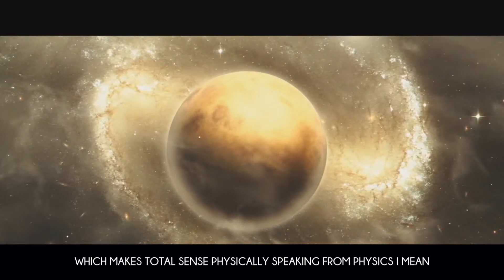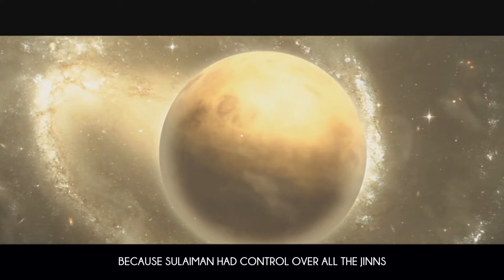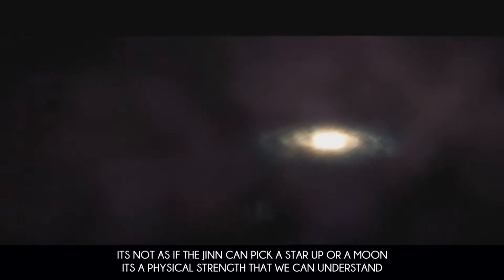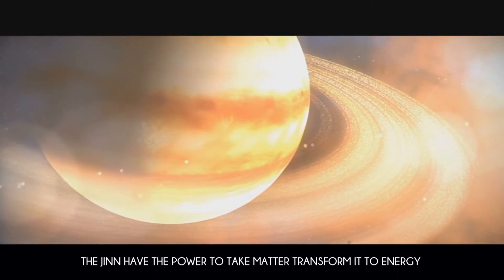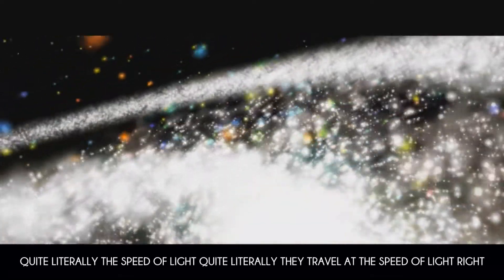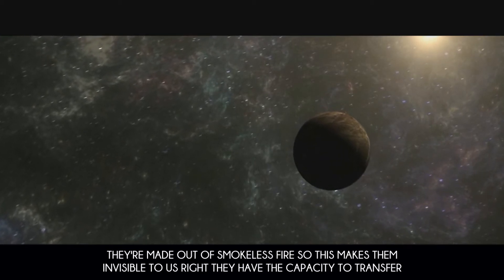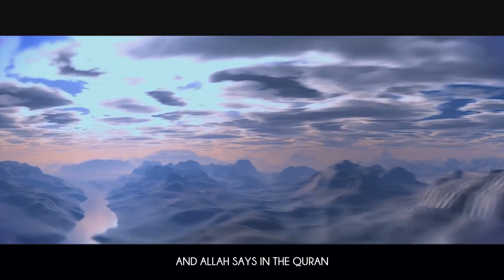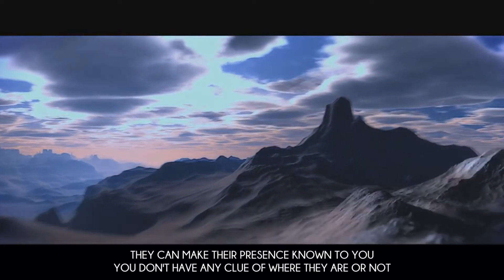255 Power Of The Jinns